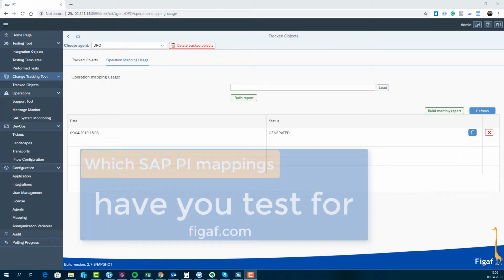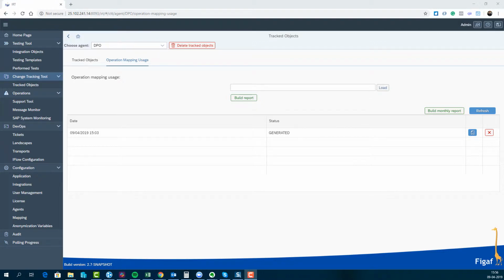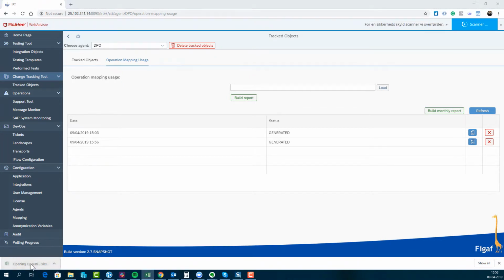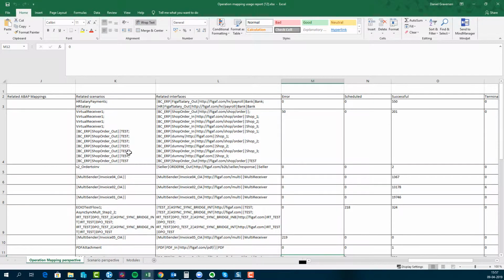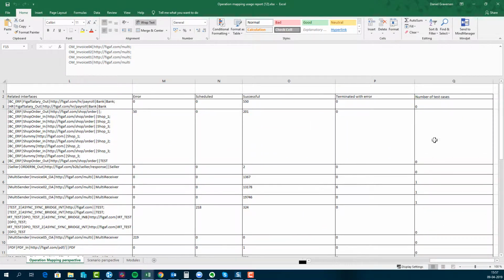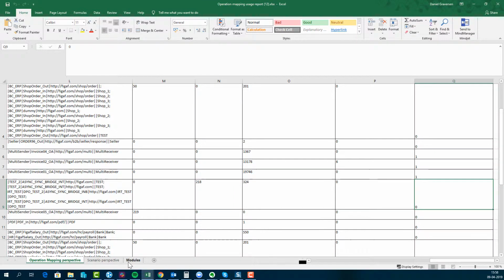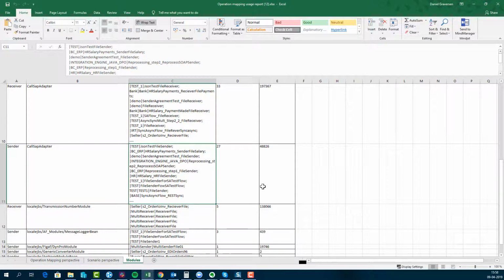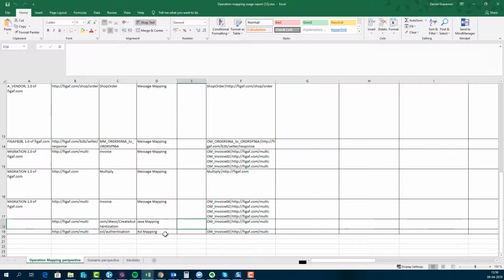Which SAP PI message mappings are used and tested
In this video I'll show one of the new features we have added to make it possible to view the number of times a message mapping have been run, and if it is tested.
We also added a list of your modules together which how many times they are run